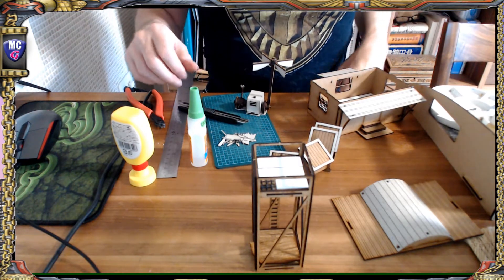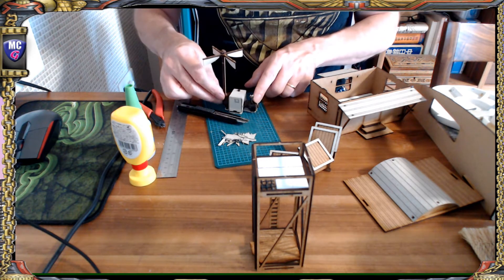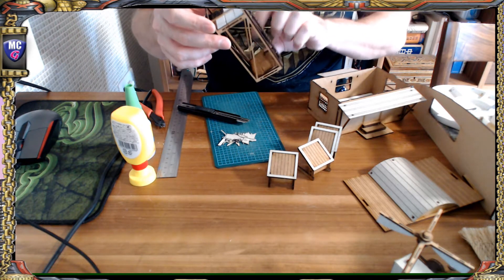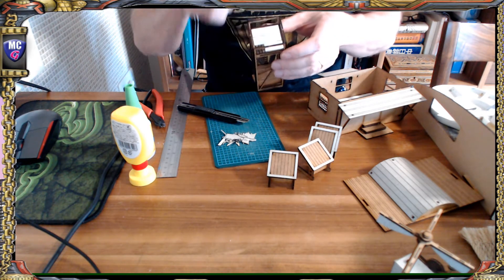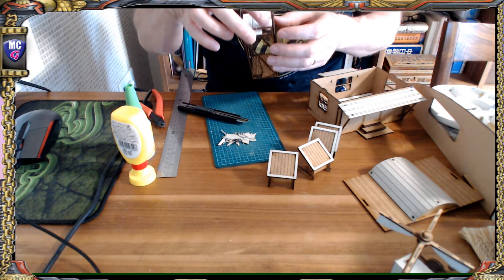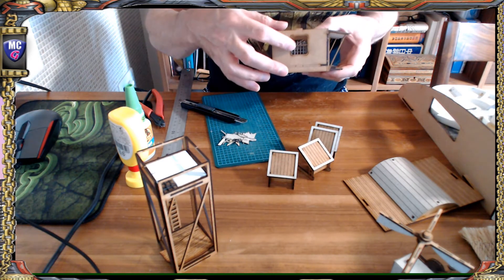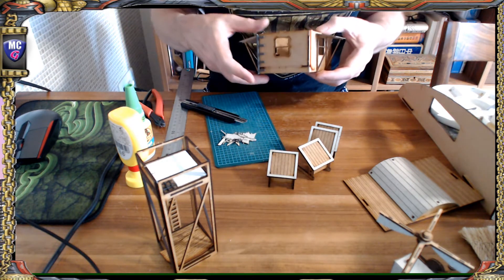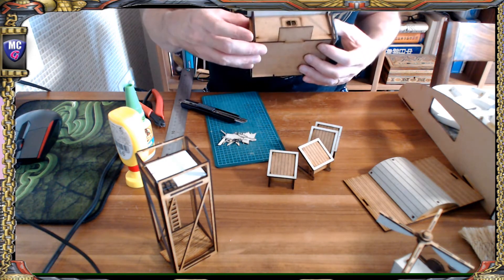Strontium Dog Terrain Build Pt5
Strontium Dog Miniatures Game! I continue the series by adding extra bits to the core box terrain.